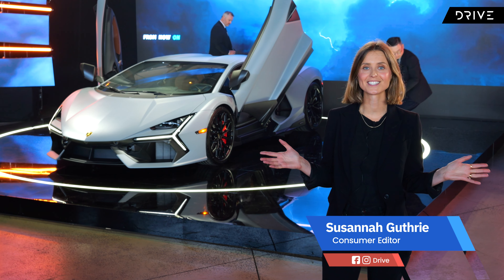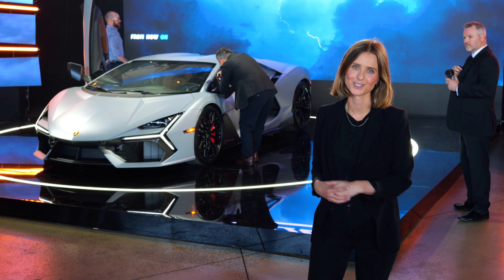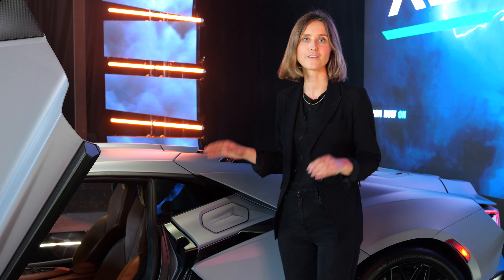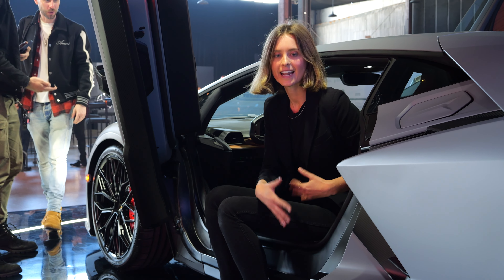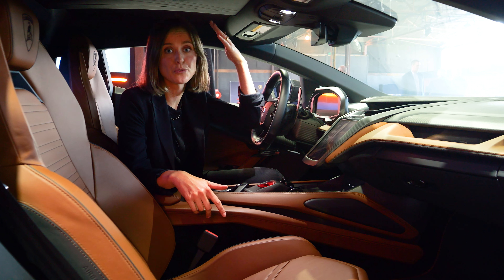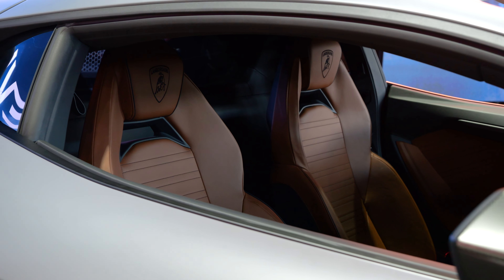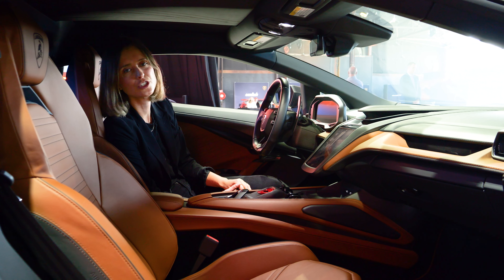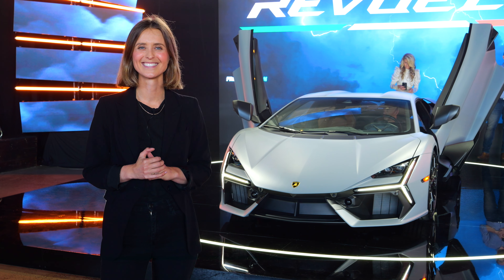Lamborghini Revuelto Makes Its Aussie Debut! | Drive.com.au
The new Lamborghini Revuelto reveals its V12 hybrid engine, making the Revuelto the brand's first plug-in hybrid and most powerful Lamborghini ever made.

00:00 Lamborghini Revuelto
01:03 Engine
02:33 Doors
03:07 Interior
05:46 Summary